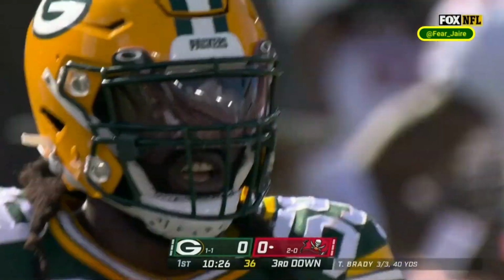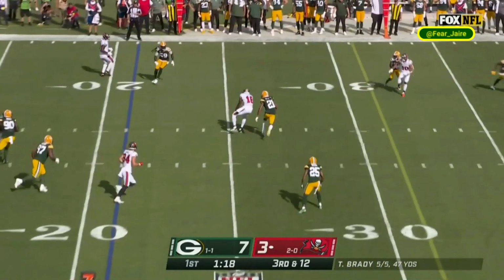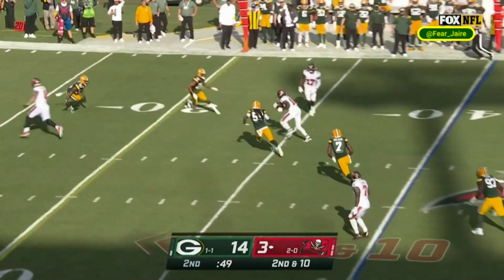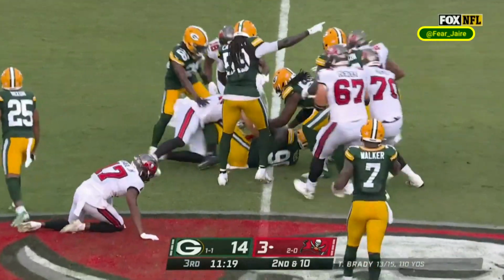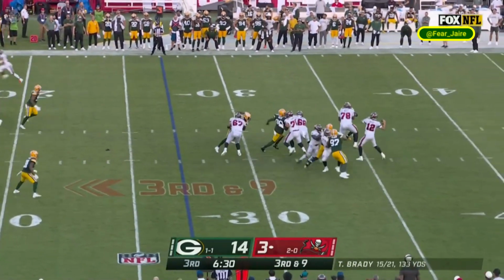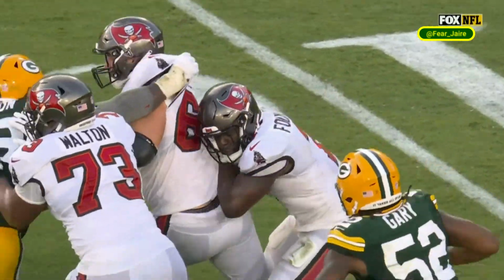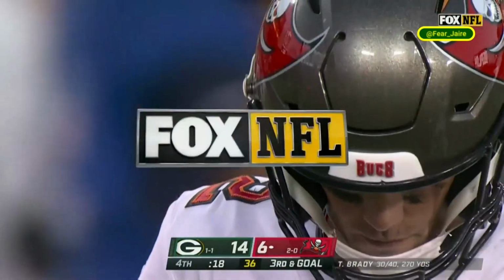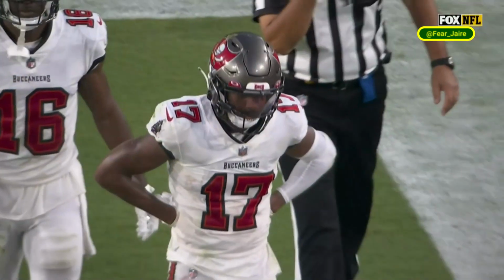Packers Highlights - Defense Carries The Day Against The Buccaneers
All video and audio owned by the NFL